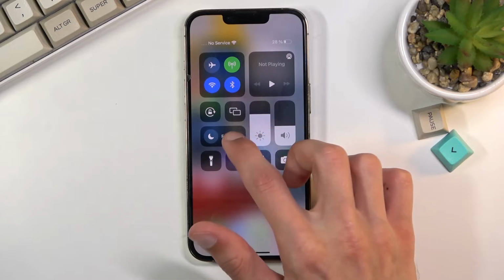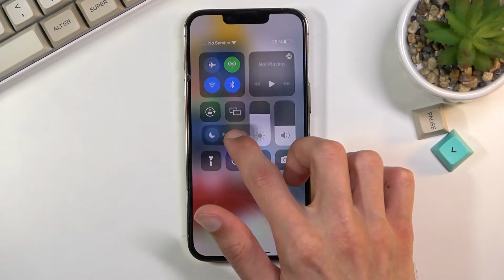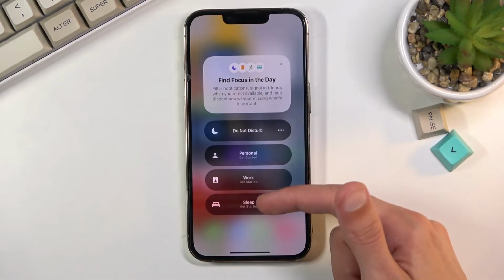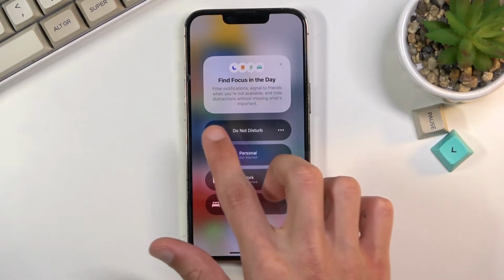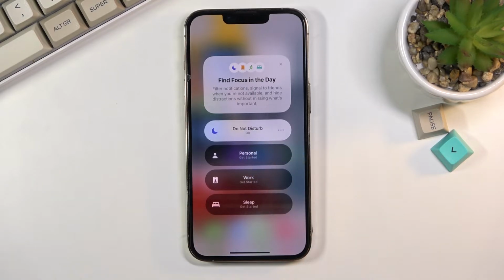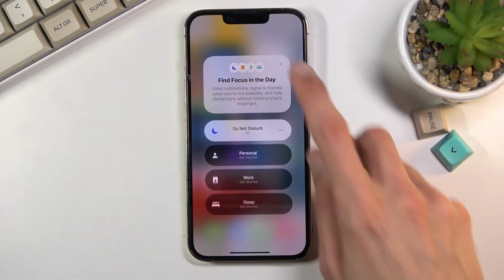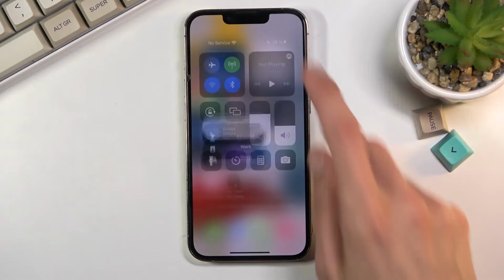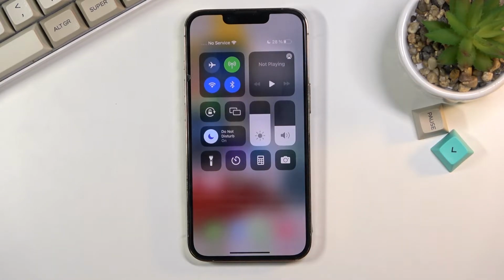How to Activate DND Mode on iPhone 13 Pro – Block Sounds & Vibrations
Read more info about iPhone 13 Pro:
Are you looking for a method to activate DND mode on iPhone 13 Pro? Interested in how to block sounds and vibrations on iPhone 13 Pro? We are coming to present the video guide, where we teach you how to activate do not disturb mode on iPhone 13 Pro. If you are looking for the best way to enable DND Mode on iPhone 13 Pro, follow the instruction above and smoothly customize silent preferences on your iPhone. Let’s learn the uploaded tutorial and customize do not disturb mode on iPhone 13 Pro successfully. Visit our HardReset.info YT channel and find many useful tutorials for iPhone 13 Pro.

How to activate do not disturb mode on iPhone 13 Pro? How to enable DND mode on iPhone 13 Pro? How to customize do not disturb mode on iPhone 13 Pro? How to use do not disturb mode on iPhone 13 Pro? How to change audio mode on iPhone 13 Pro? How to switch audio profile on iPhone 13 Pro?